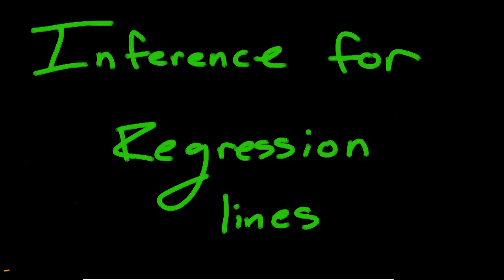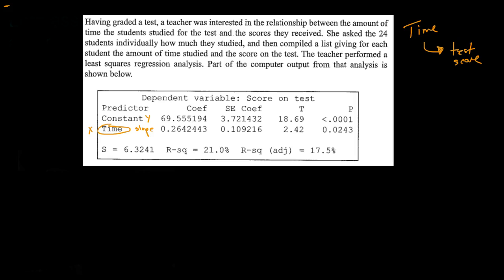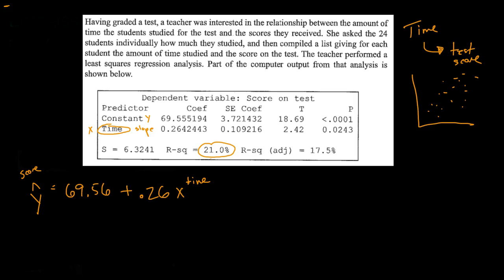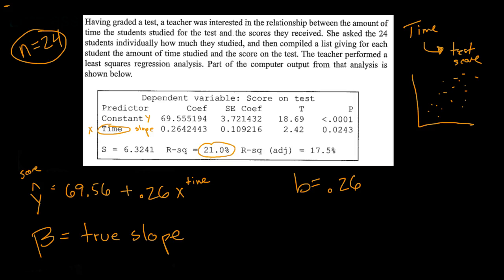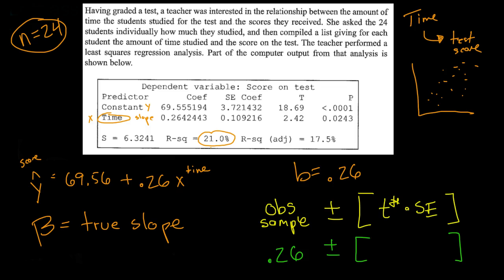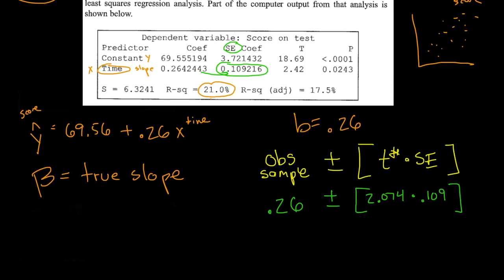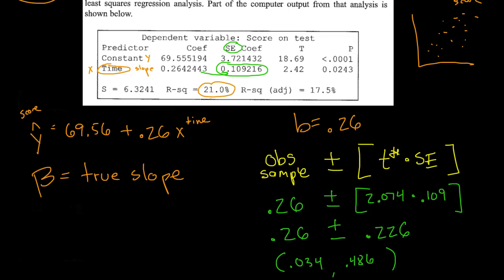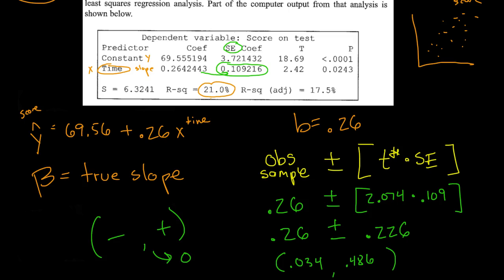AP Statistics: Inference for Regression Line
This video quickly covers how to think about inference for the slope of a regression line.